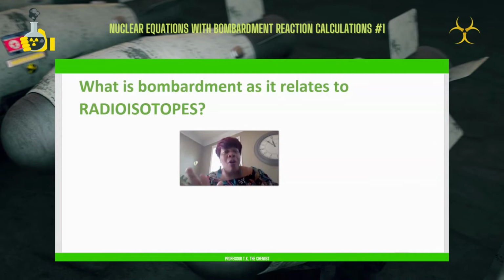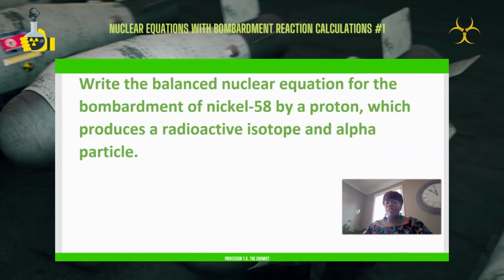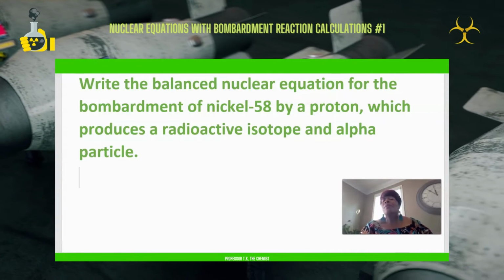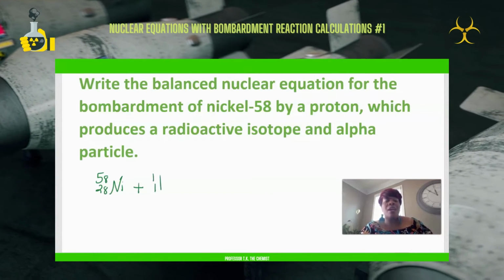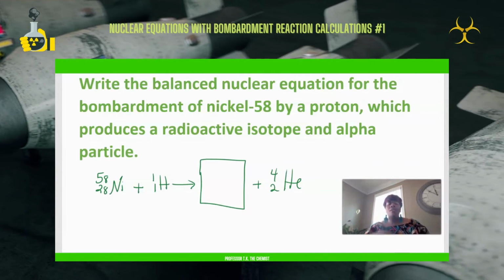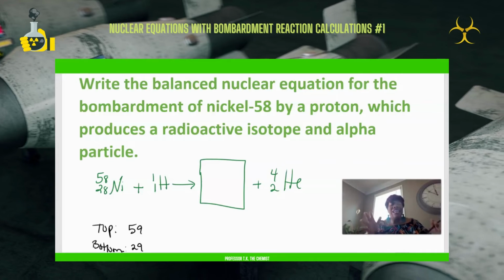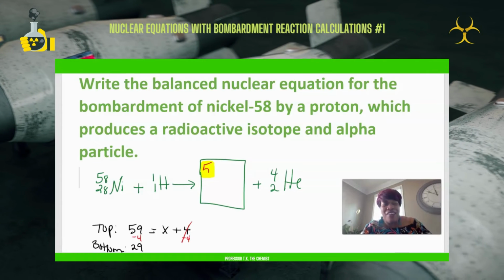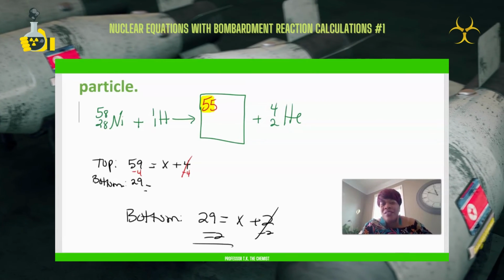Nuclear Attack these Chemistry Nuclear equations with bombardment reactions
Quick method on calculating Bombardment Chemistry Problem Solving:

and learn how you can book your tutoring session with us.